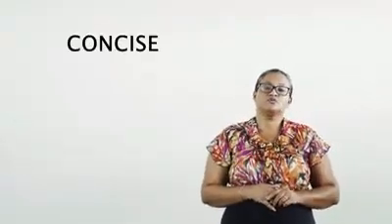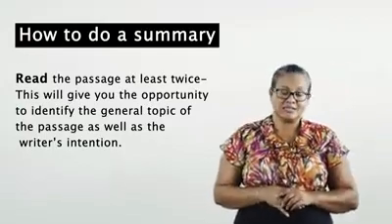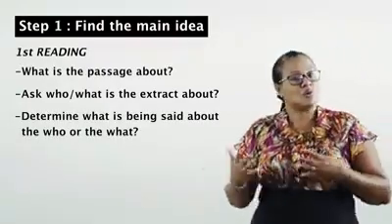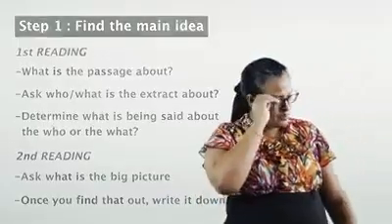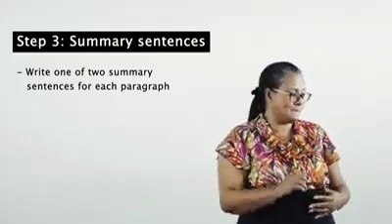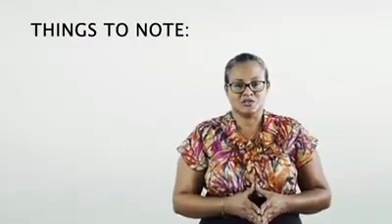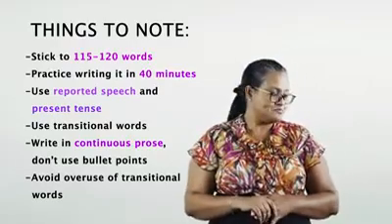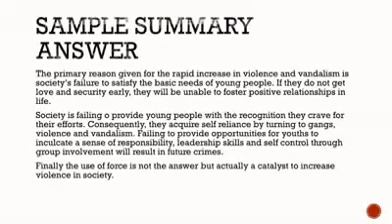Summary Writing for Csec, Reviews Club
Follow the 5 steps outlined below to write a good summary.

Step 1: Read the text. ...

Step 2: Break the text down into sections. ...

Step 3: Identify the key points in each section. ...

Step 4: Write the summary. ...

Step 5: Check the summary against the article.

How do you write a good summary?

Use these six steps to write a summary.

Identify the sections of the text. Find the text's thesis and main ideas. ...

Distinguish between major and minor details. ...

Remove minor details and examples. ...

Pay attention to transition words. ...

Re-order the ideas as needed. ...

Reserve your opinions.